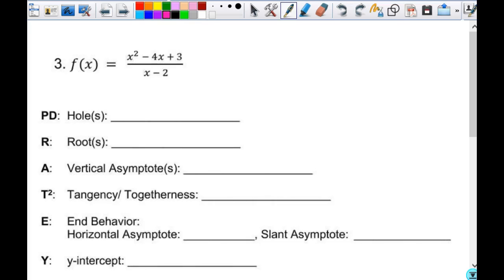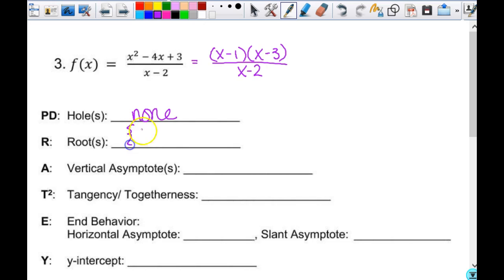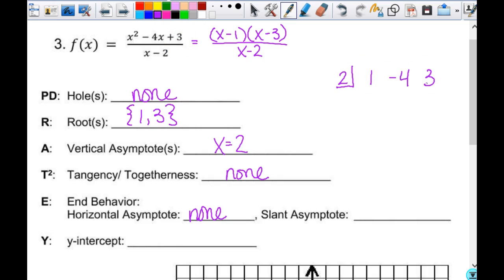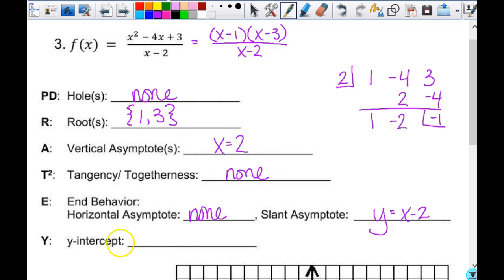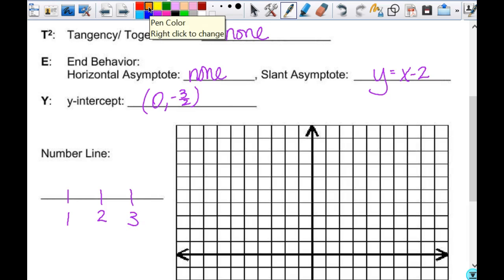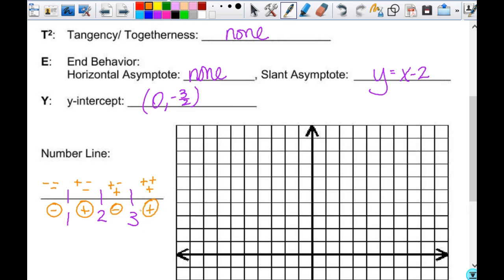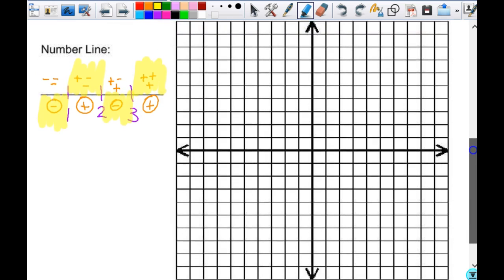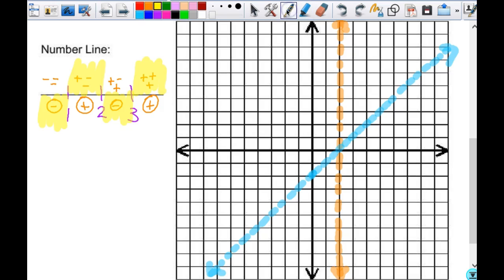Graphing Rationals Notes #3 2PC1718